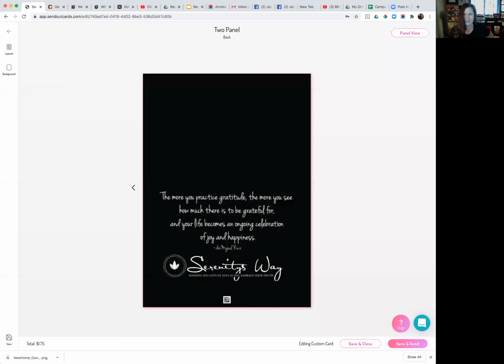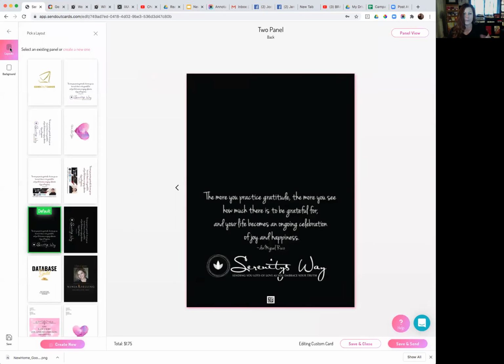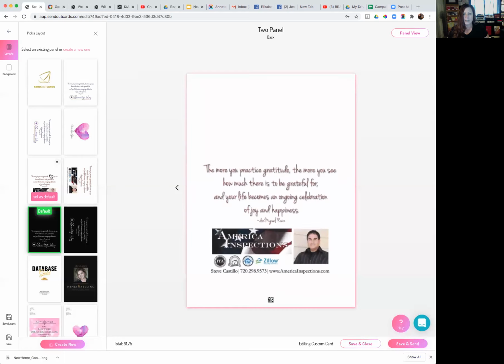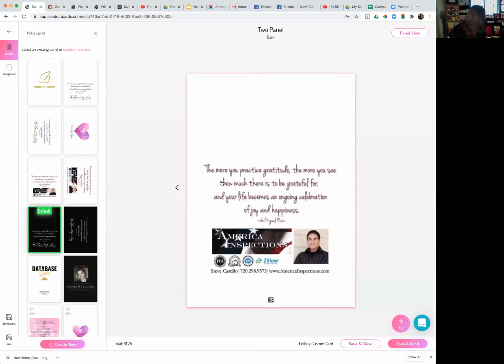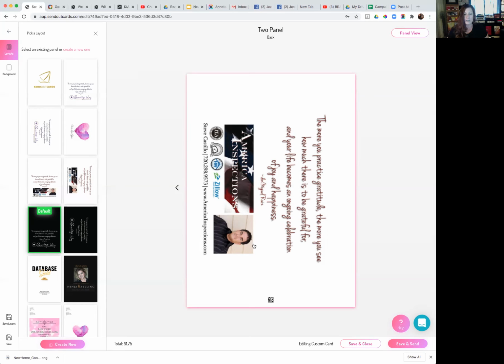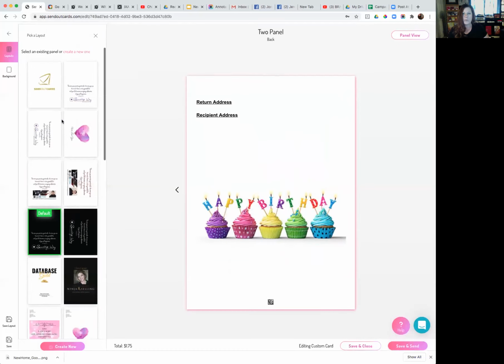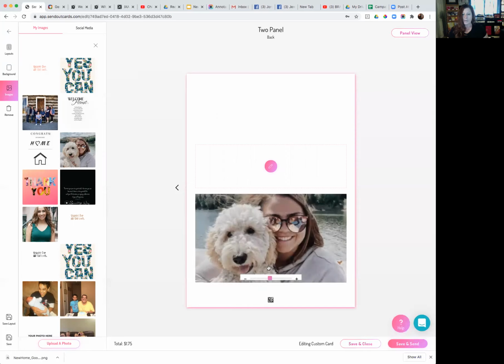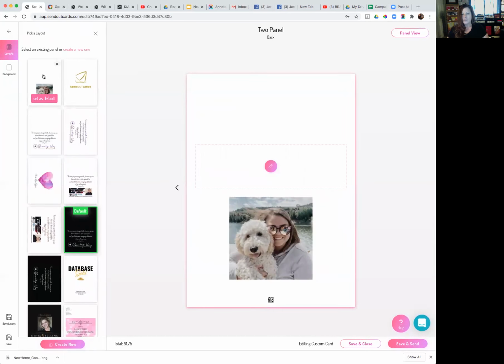Default Back Panel and More! SendOutCards is the BEST system for sending greeting cards!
If you want to create a default back panel, you can and here's how!

We LOVE the SendOutCards system!! Learn how to create meaningful greeting cards that inspire, acknowledge, support, encourage and bless others! When you join the SendOutCards Like A Ninja Team, you will get EXCLUSIVE access to the Serenitys Way greeting card line as well as access to our private FB page, ongoing training, ideas and support as well as help with your custom branding!